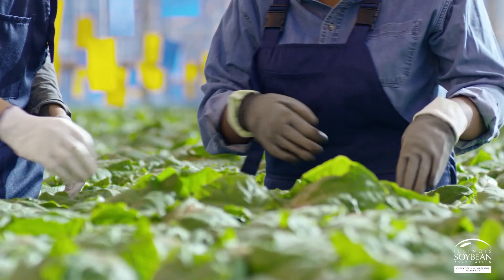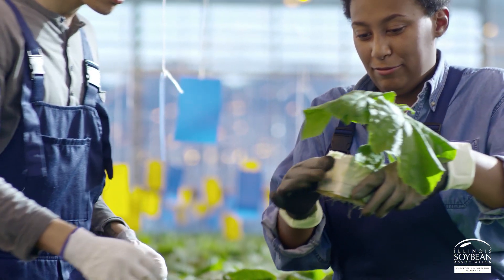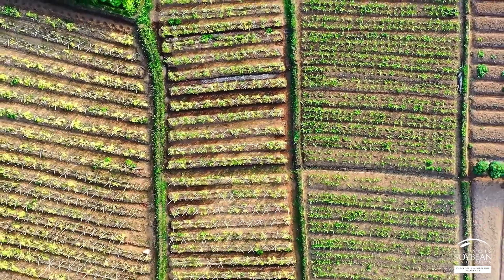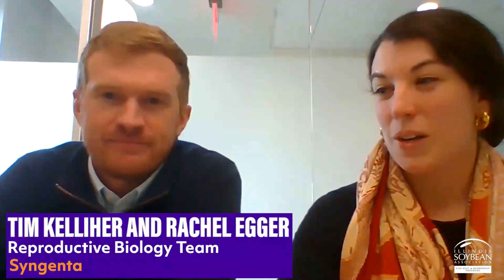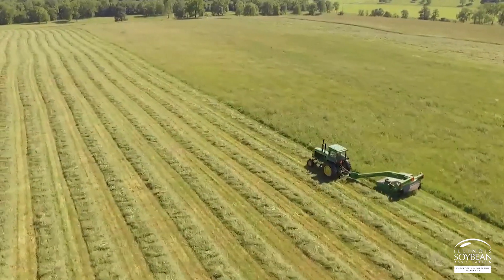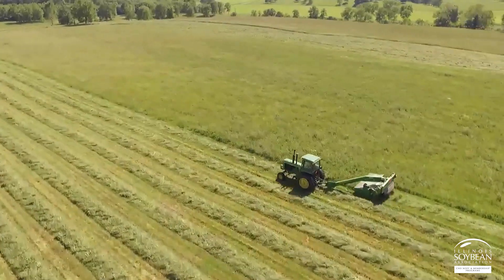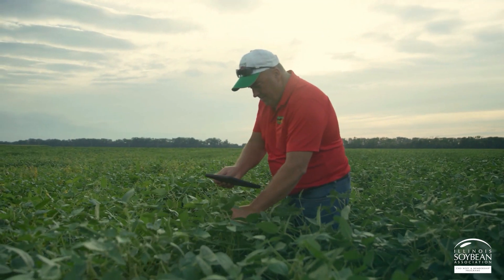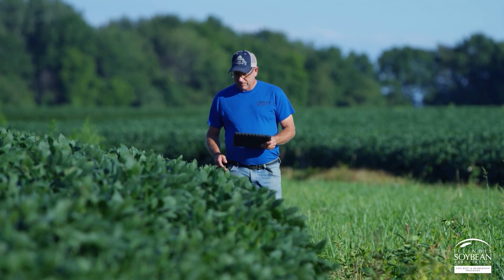Exciting Careers in Agriculture That May Inspire You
The Illinois Soybean Association spoke with a few professionals working in the agriculture industry to learn more about the diverse array of careers available. From scientists to data analysts and engineers, there are numerous exciting possibilities to consider.